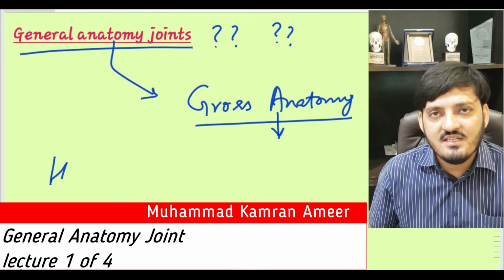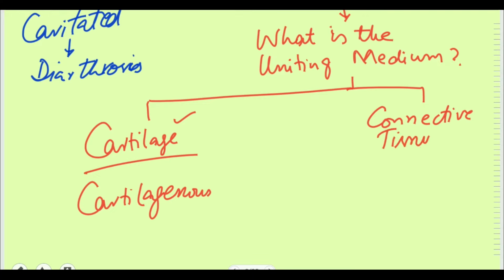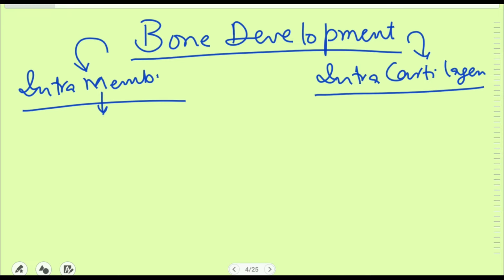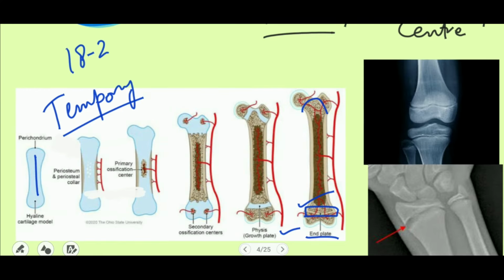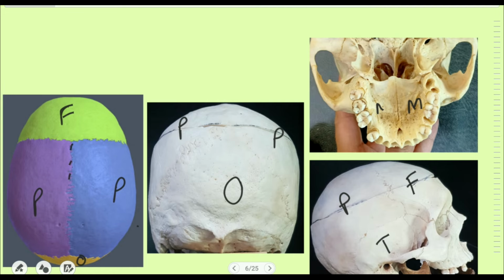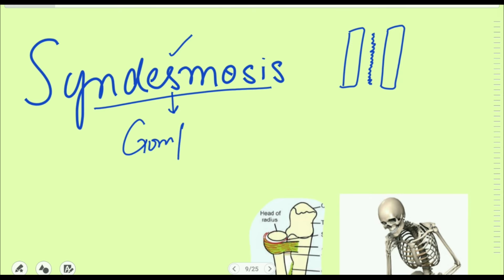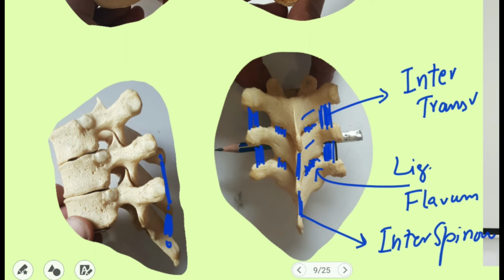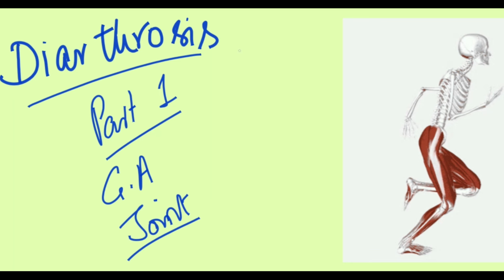General Anatomy Joints - Lec 1 - Cartilagenous Joint - Fibrous Joint - Muhammad Kamran Ameer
How to classify Joints
Concepts Explained
1. Cartilagenous Joint
2. Fibrous Joint
3. Growth Plate
4. Bone development
5. Vertabrae anatomy
Link to Lec 2/4